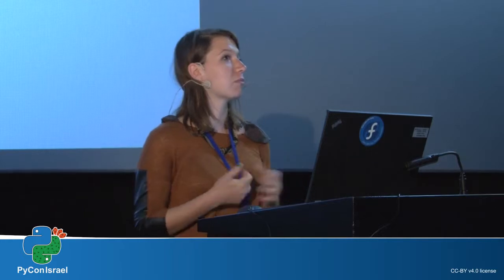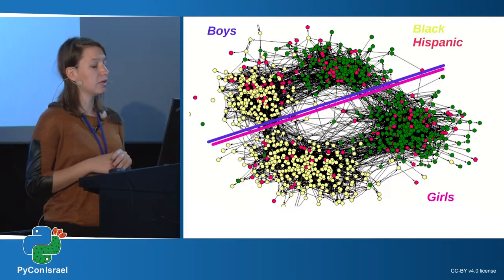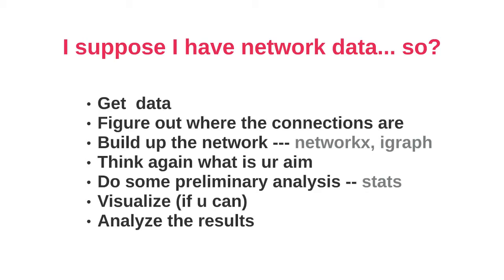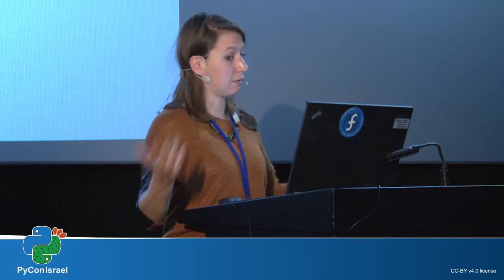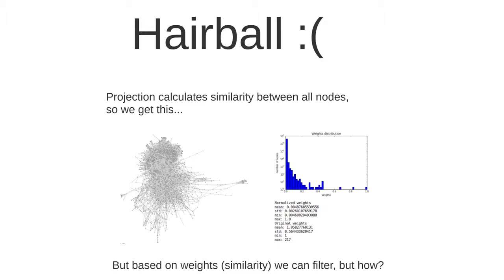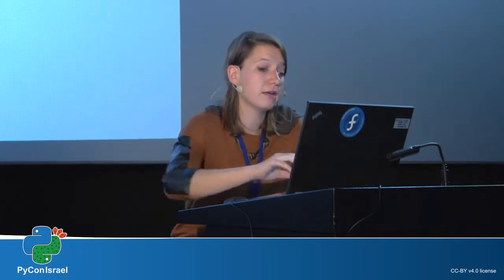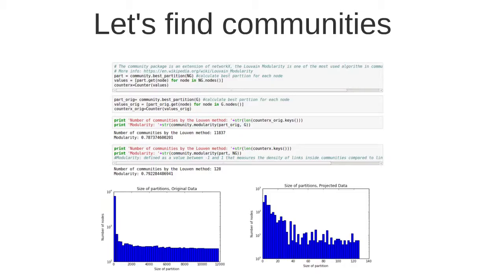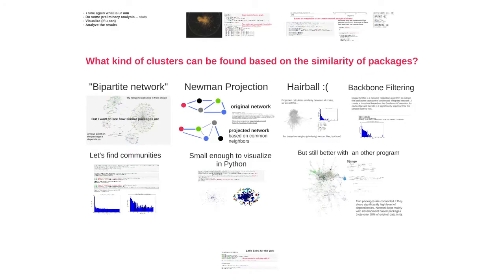Network Analysis with Python by Orsolya Vasarhelyi